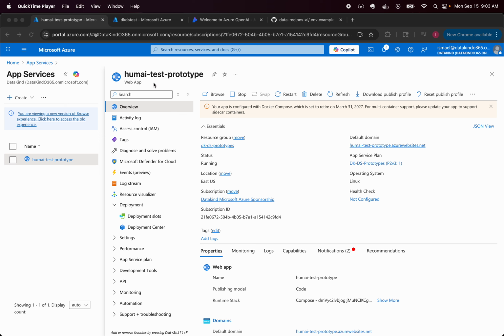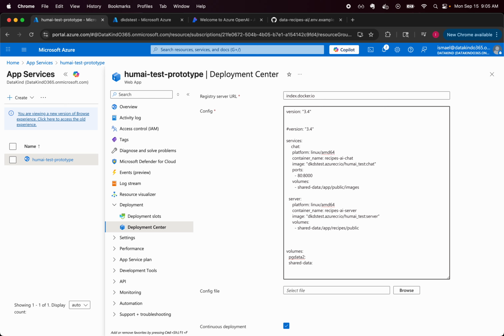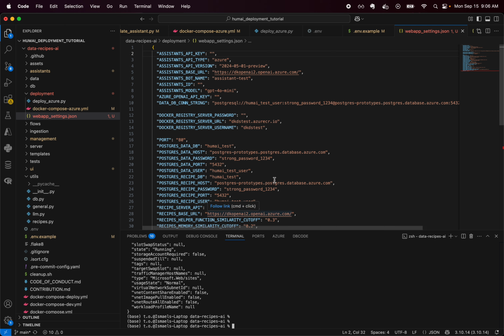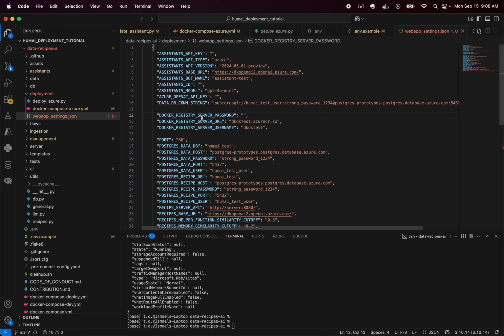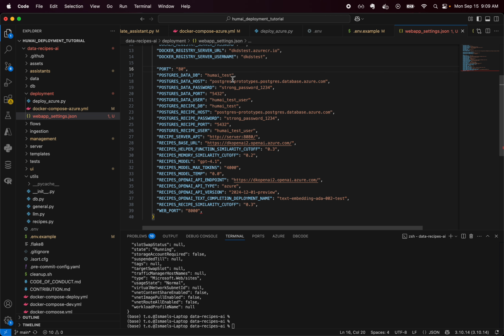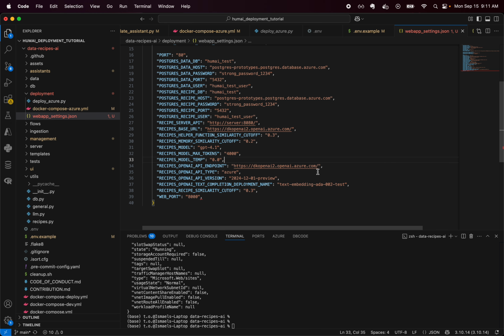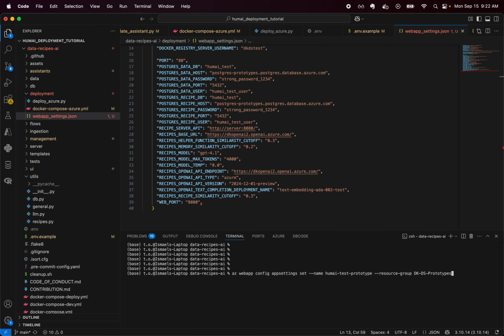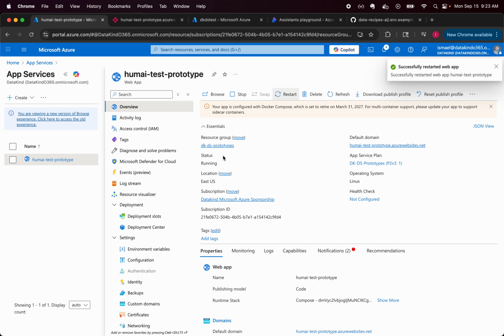DataKind HumAI Deployment Instructions: 11. Configuring deployment settings in the Azure Web App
This is an instructional video series on how to deploy the Humanitarian AI Assistant (HumAI).

Step #11 of 12: Configuring deployment settings and environment variables in the Azure Web App and creating the environment variables programmatically.